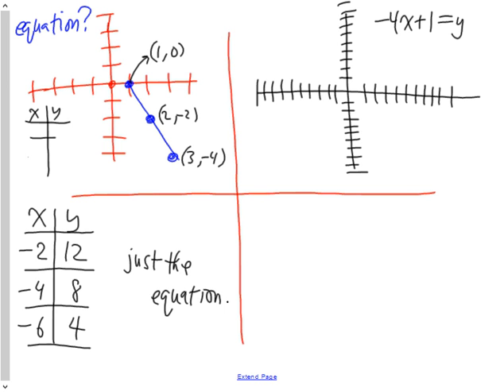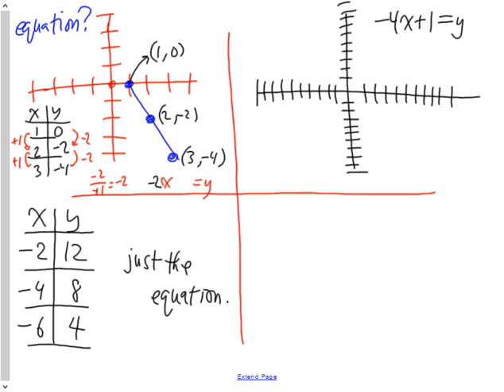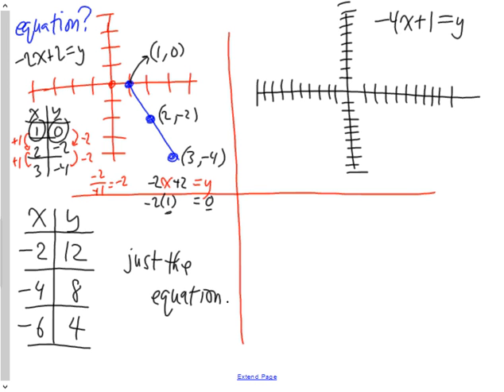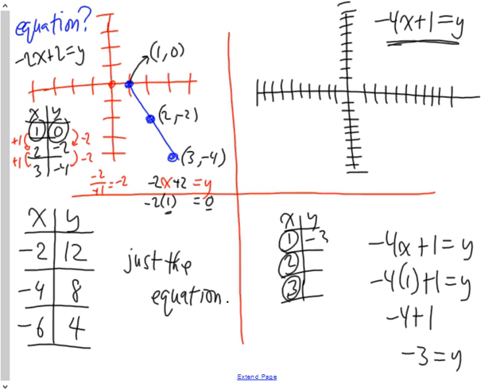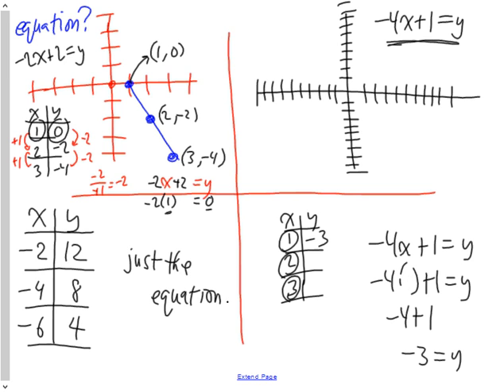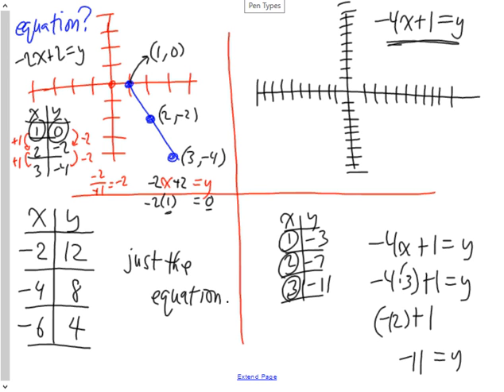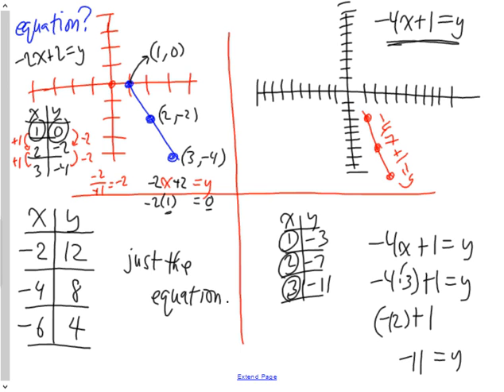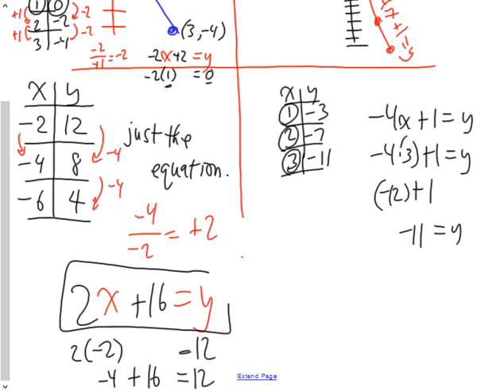3fer Linear Relations Negative Coefficients